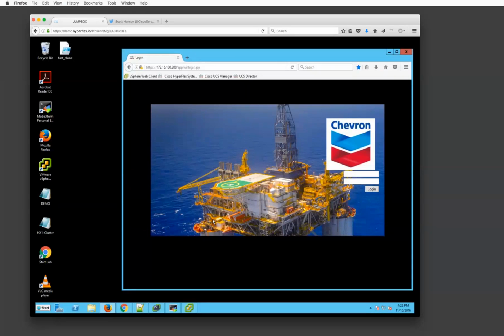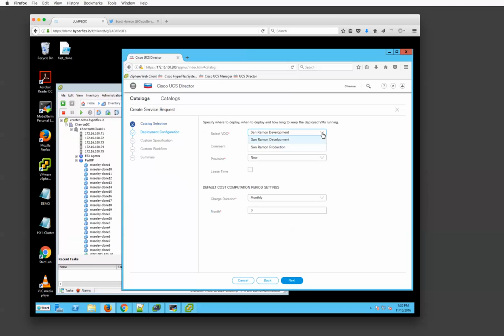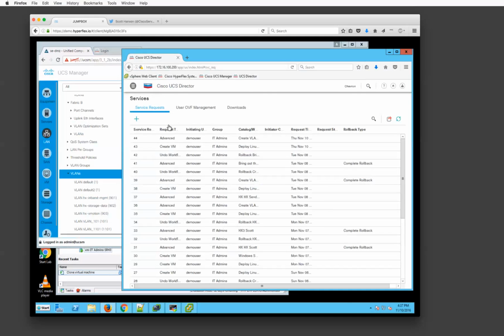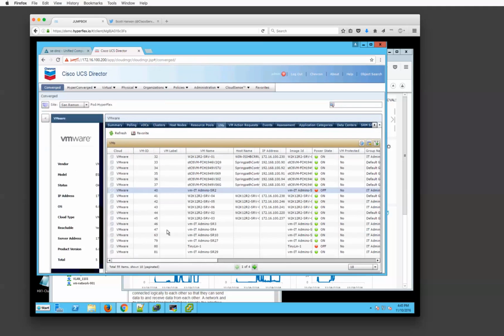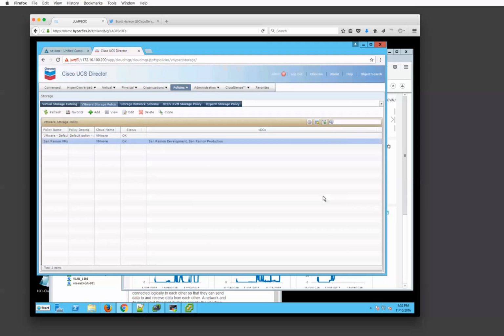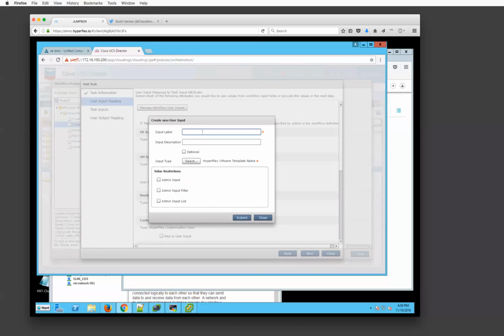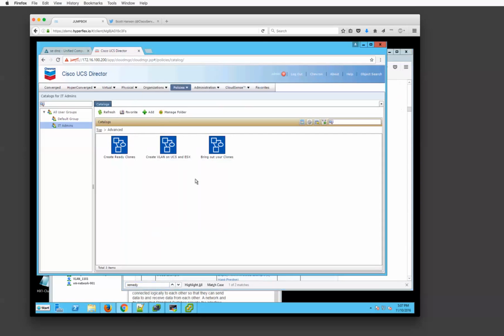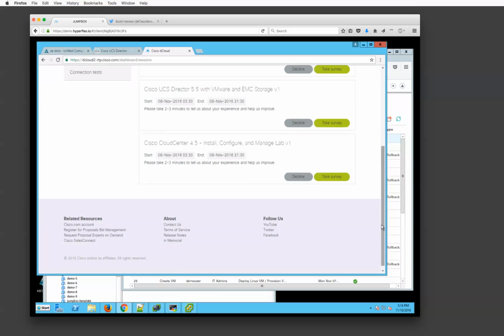Cisco UCS Director 6.0 Demo with HyperFlex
A demonstration of Cisco UCS Director with the newest integration of HyperFlex, Cisco's HyperConverged system. I also walk through the creation of a workflow to create HyperFlex ReadyClones and publish that as a catalog item. Finally I show you how you can use Cisco's dCloud to do this demonstration on your own.